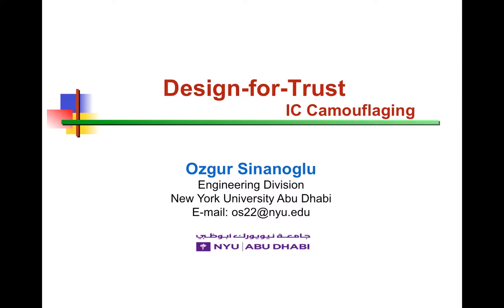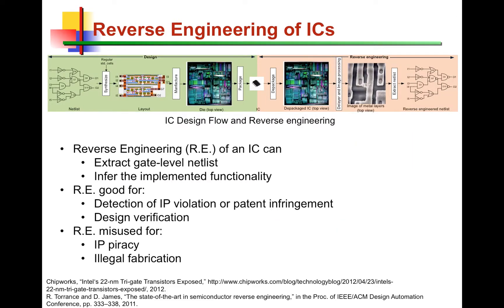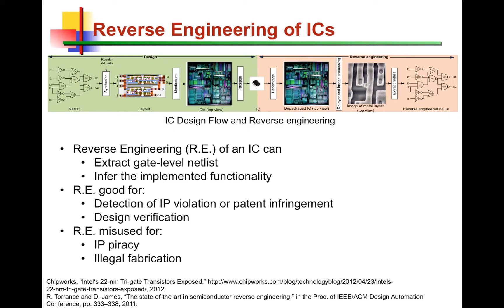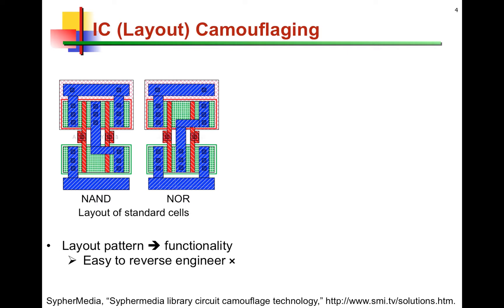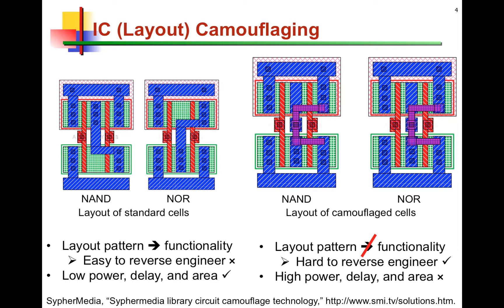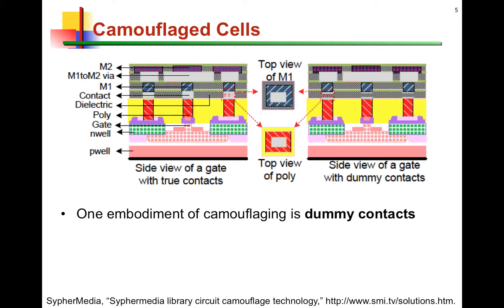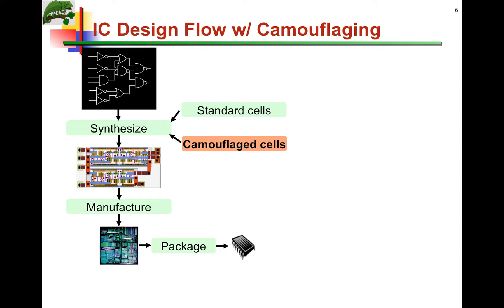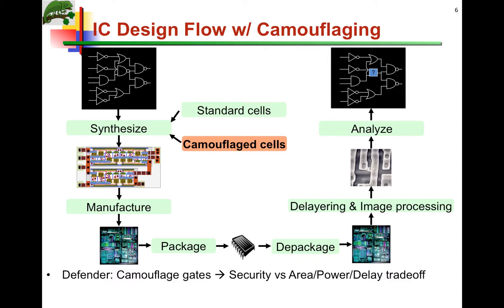Module 4 - IC Camouflaging Fundamentals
This module describes the fundamentals of another design-for-trust technique, integrated circuit camouflaging. It explains the reverse engineering threat and presents camouflaging as a defense.